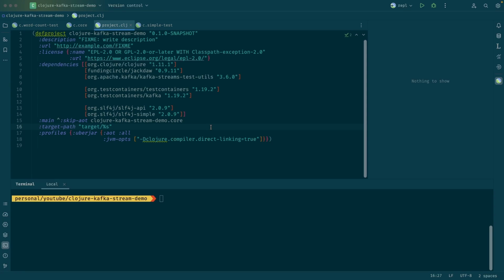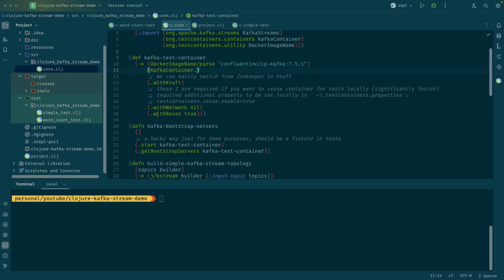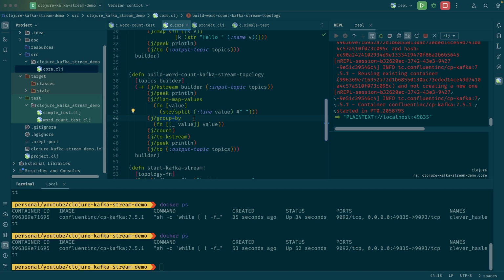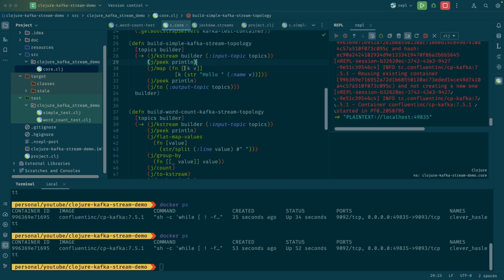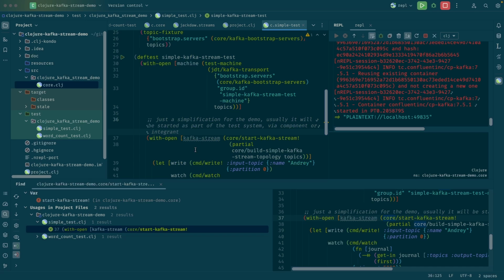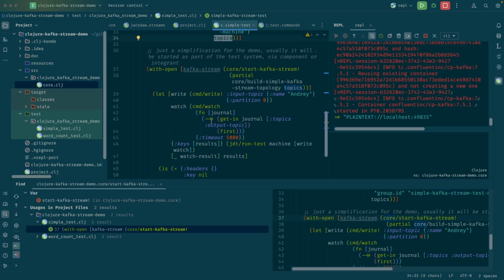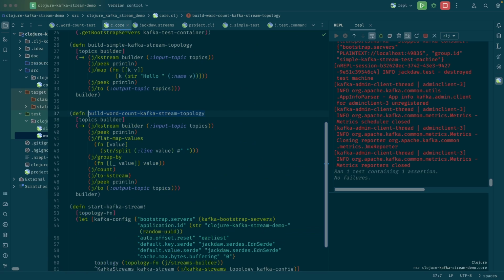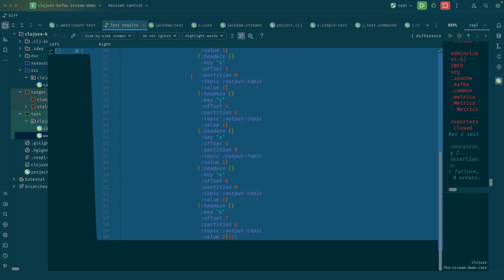Building Kafka Stream applications in Clojure: Jackdaw and TestContainers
In this video, let's look at how to build Kafka stream applications in Clojure using the Jackdaw library. The most important learning will be setting up a test environment with TestContainers.